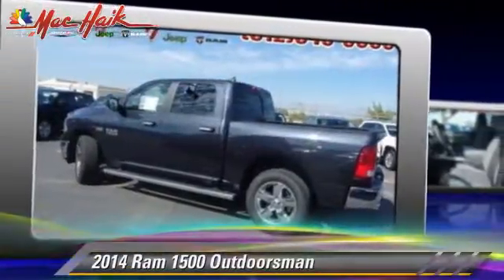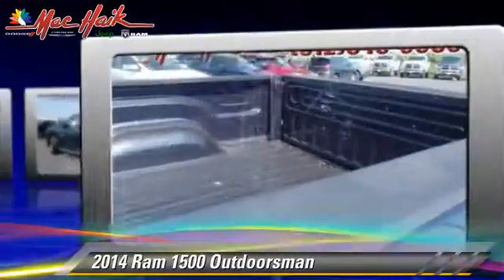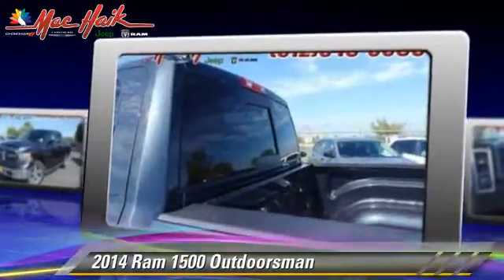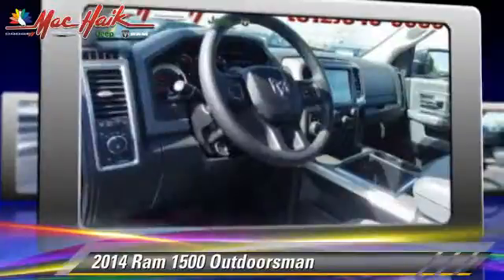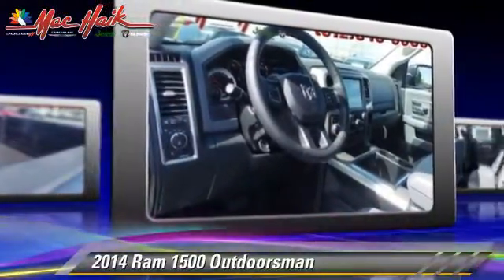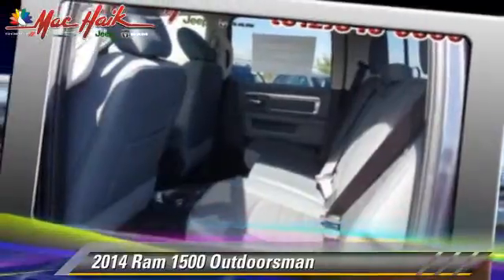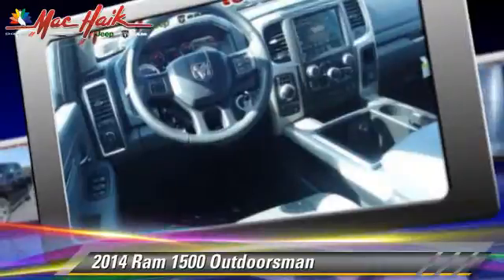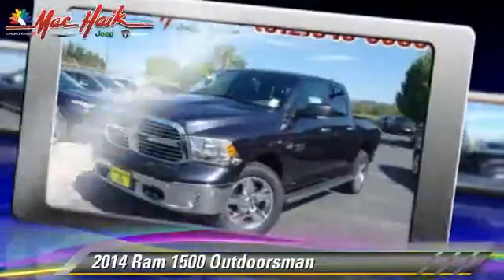Mac Haik Dodge Chrysler Jeep, Georgetown TX 78626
[DFIN:3:3208924:I:1294:78A7E459:a59659111da68440db5cc197c7b5a94b]